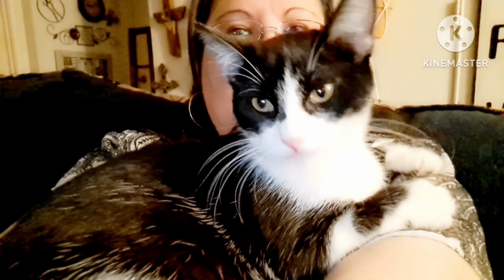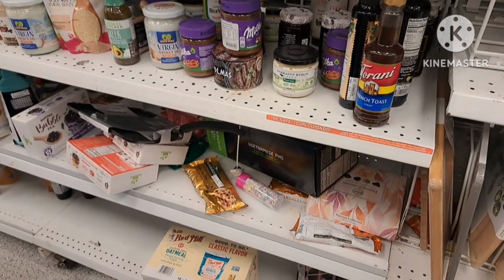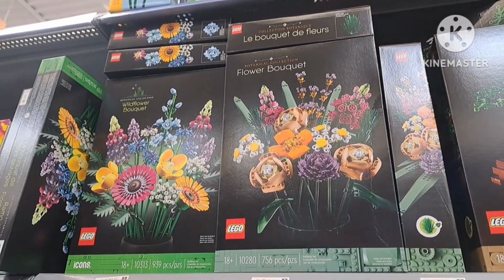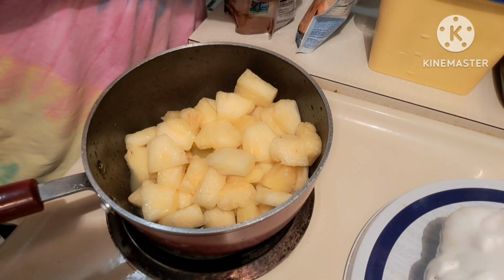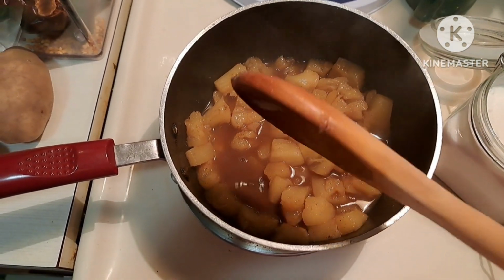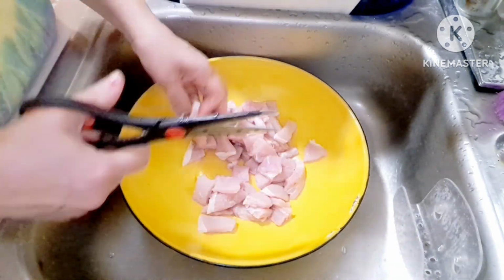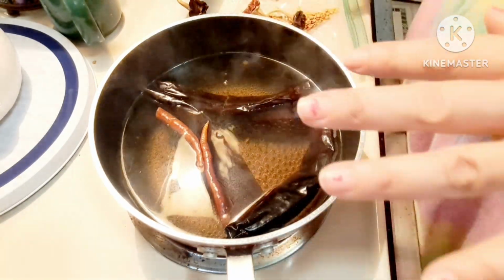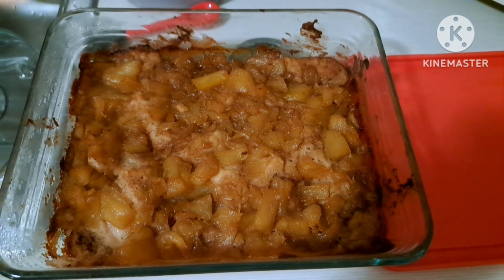KEEPING BUSY IN THE KITCHEN